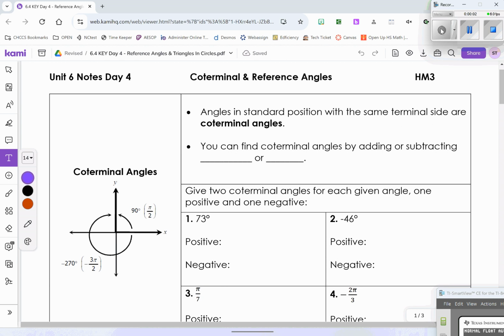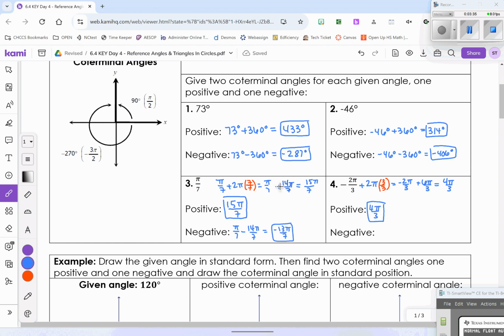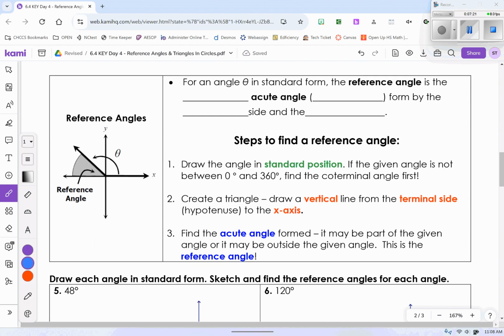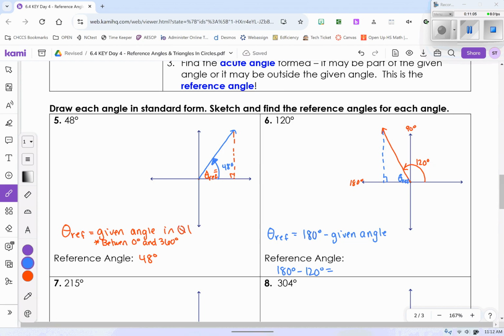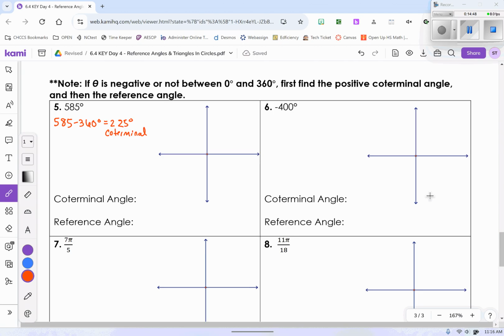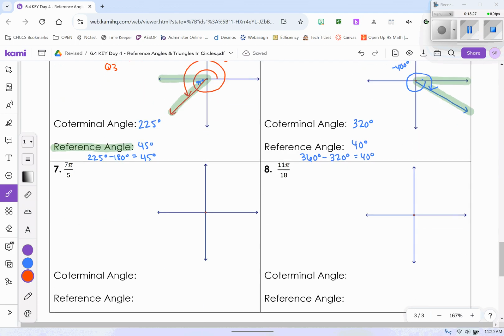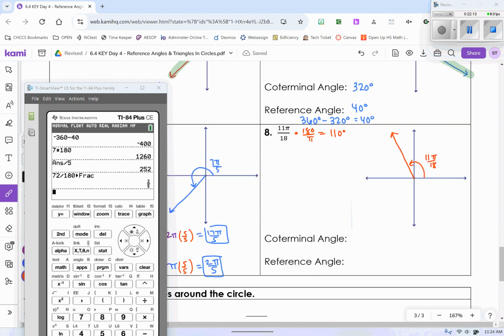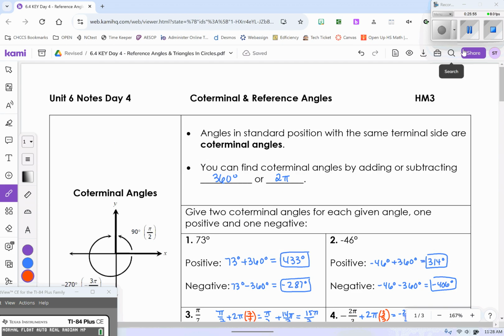Coterminal & Reference Angles